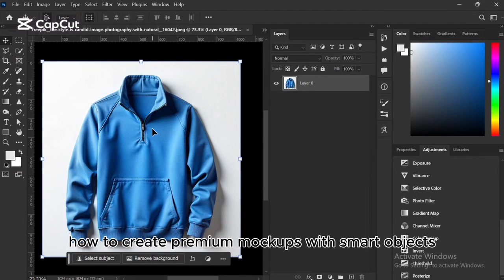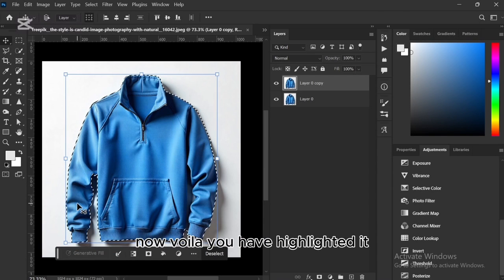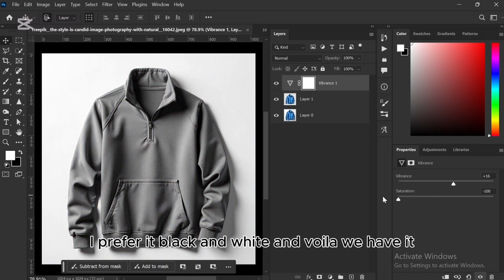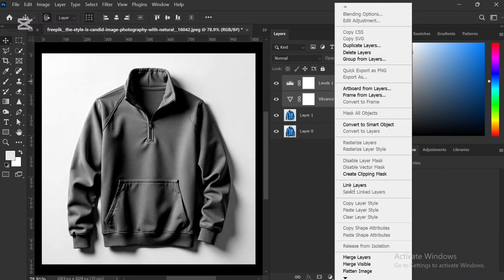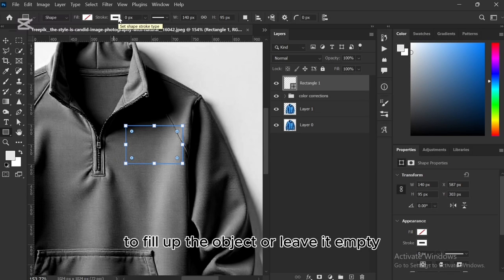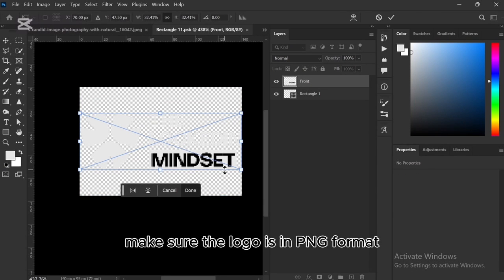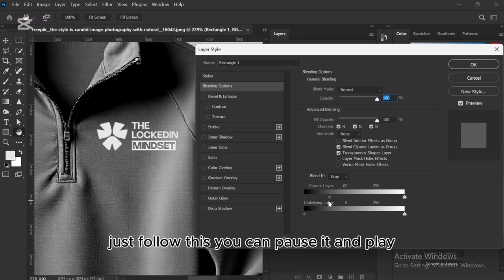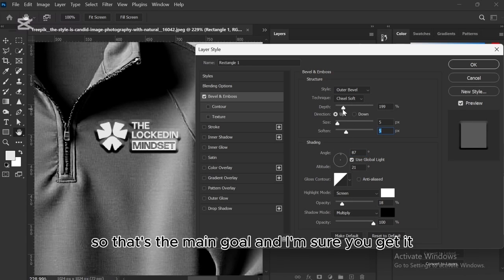🔥🔥 Create AI-powered Realistic Premium Mockups in Less Than 5 Minutes Using Photoshop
Create AI-powered realistic mockups in under 5 minutes using Photoshop! 🚀
In this quick tutorial, I’ll show you how to turn your designs into premium, professional presentations with simple AI and Photoshop tricks.

🎨 You’ll learn:

How to generate stunning mockups fast
Easy Photoshop tweaks for a realistic touch
Pro tips to make your work stand out instantly

💡 Perfect for designers who want high-quality results without wasting time!